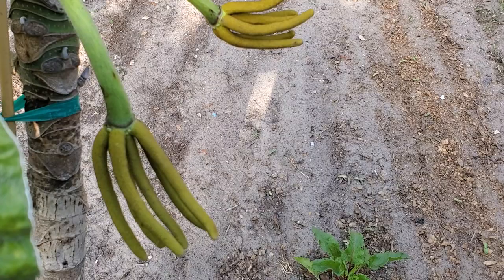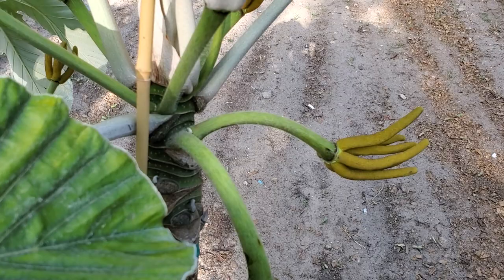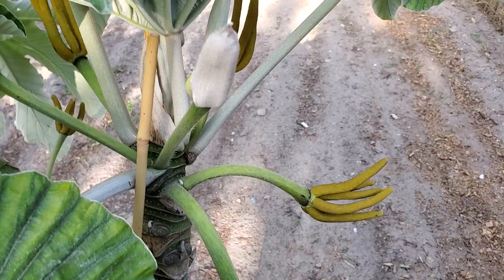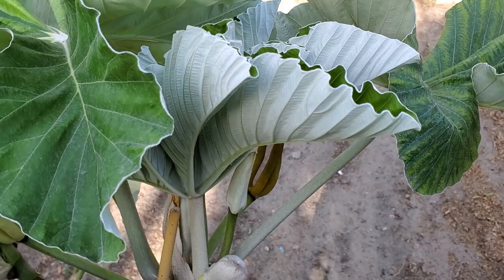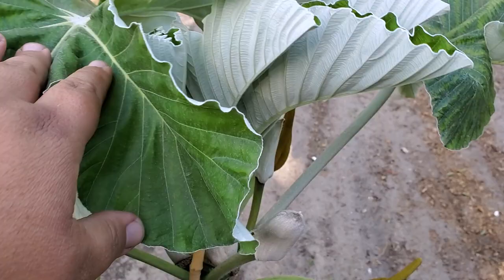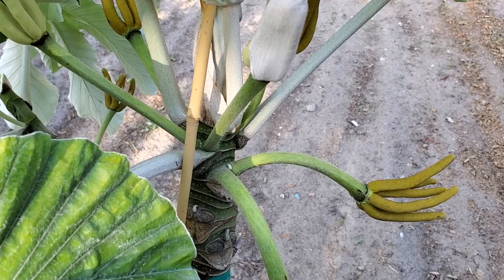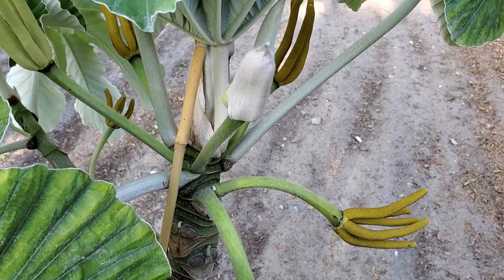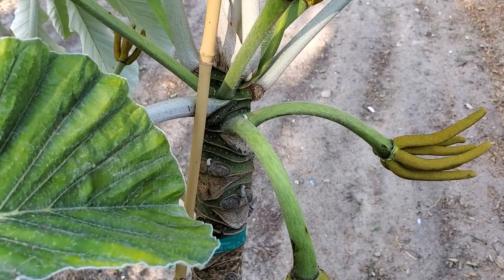Cecropia Peltata; Snake fruit. Gummy Worm fruit! Very tasty Rare fruit in the US..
Hey All!

Take care of yourself and help me keep TEFOE (To Ensure Food On Earth) growing! read below!
I get a small percentage from Brighteonstore for every purchase you make. It cost you NOTHING. but helps me.

We grow our own food, because we enjoy it! For the things you can't buy in stores; freshness, flavor! And for our HEALTH!
But we can't grow it all. We can't Always get all of the micro nutrients & minerals.
BUT, we can do our best to find sources of the BEST products we can't grow or make ourselves.

Check out these links for the Absolute best in clean super foods, storable food, health supplements, care products & preparedness.
I PERSONALLY use many products from this store and encourage my family, friends & you too!

AND!

Also if you are curious & have the guts to play with the steamer that is our stock exchange...
Join Robinhood with my link and we'll both pick our own free stock 🤝

SEEDS!

SEEDS; $6 each

Purple pea
Day neutral? jicama
Manchester Black Florida cranberry
Early Shallu sorghum
White Florida sorghum
Florida kenef
Sandy pants broccoli
Lemon drop watermelon
Edible root morning glory
Seminole pumpkin
Polk county butternut squash
Green flesh ayote squash
Heavy hitter okra
Red&green canna indica
Turkey berry
Red noodle bean
Belize black bean
Chinese short radish
Purple rats tail radish